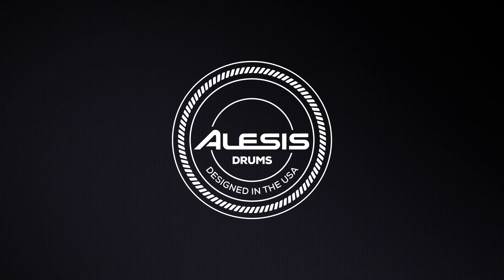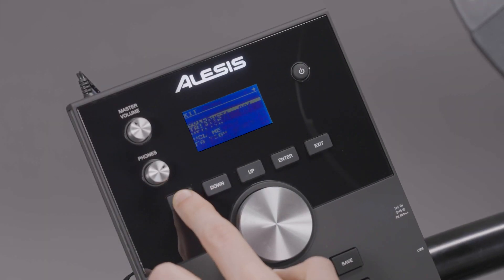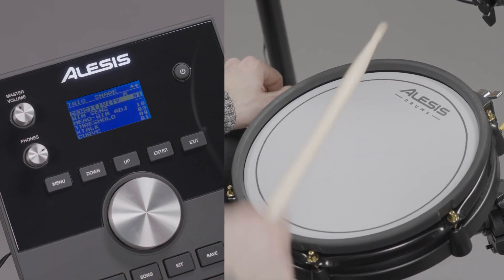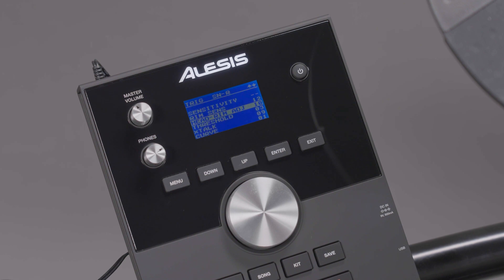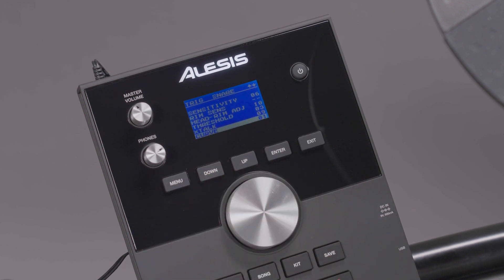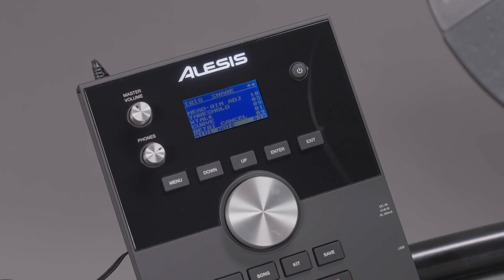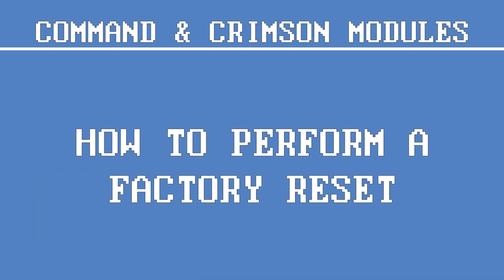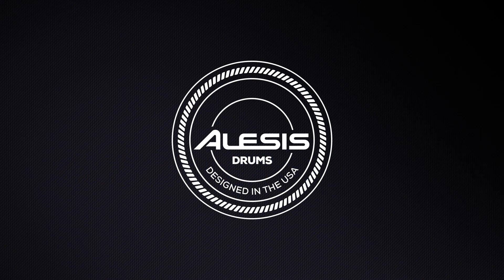Alesis Command & Crimson Modules | Adjusting & Understanding Trigger Settings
Learn the ins & outs of the drum trigger settings on your Alesis Command or Crimson drum module!

0:00 Intro
0:10 Why adjust trigger settings?
0:35 How to adjust trigger settings
1:27 Trigger setting: Sensitivity
1:43 Trigger setting: Rim Sensitivity
2:04 Trigger setting: Head-Rim Adjust
2:38 Trigger setting: Threshold
2:55 Trigger setting: Crosstalk
3:28 Trigger setting: Curve
3:52 Trigger setting: Retrig Cancel
4:19 Trigger setting: MIDI Note
4:36 Trigger setting: Splash Sensitivity
4:56 Save settings
5:07 How to perform a factory reset
5:42 Final thoughts & further support